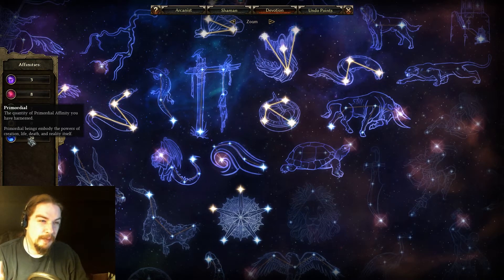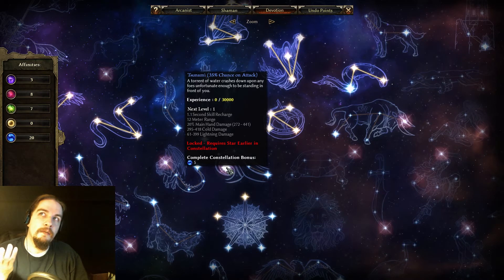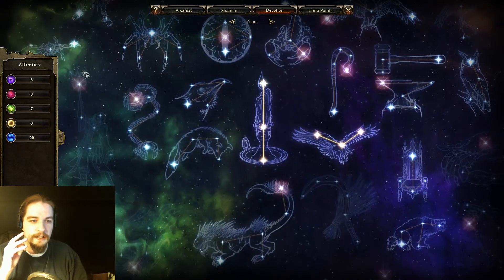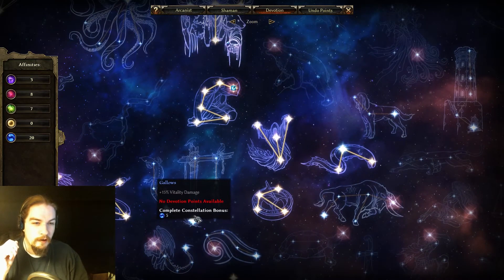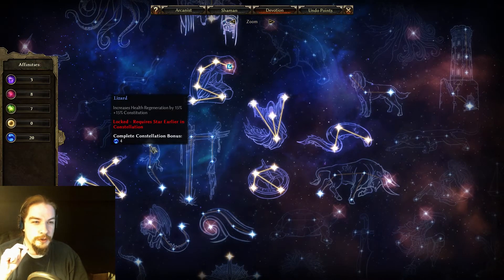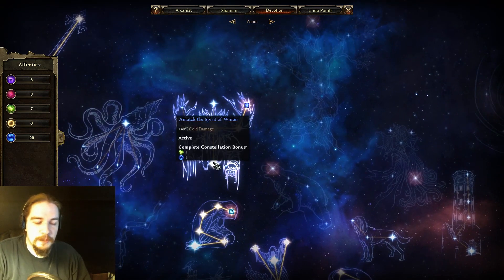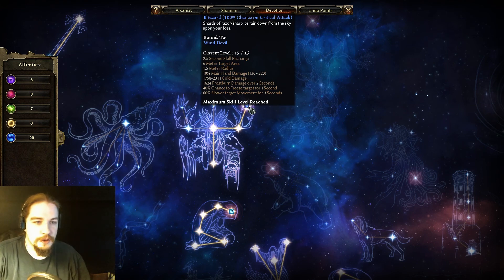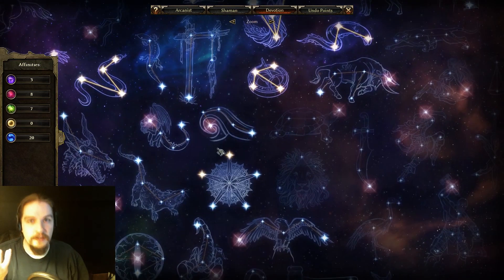Grim Dawn Basics 26 - Primordial Devotion Constellations